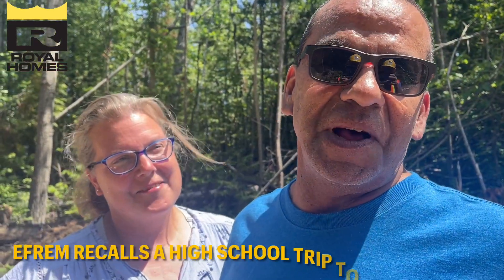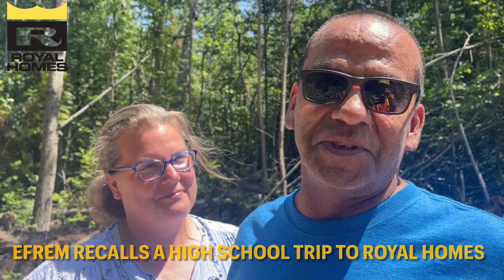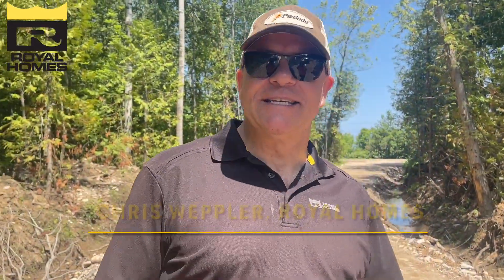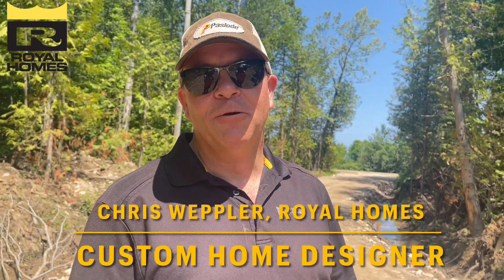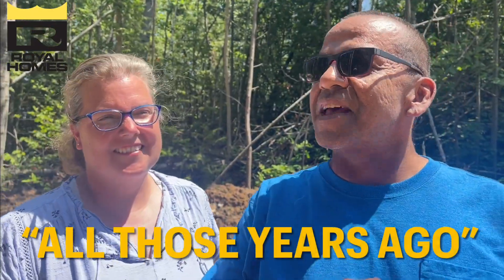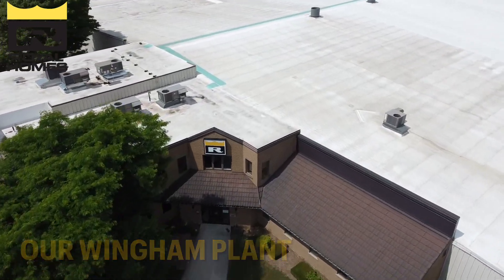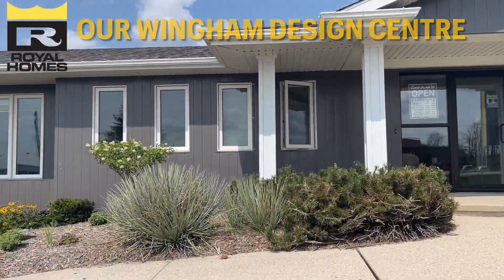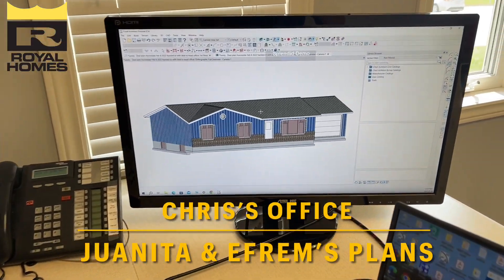"Absolutely Seamless"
Come with us to Cape Croker as we deliver a custom Hurondale for Efrem and Juanita. Learn why Efrem has been dreaming about building a Royal Home since the 1980's!